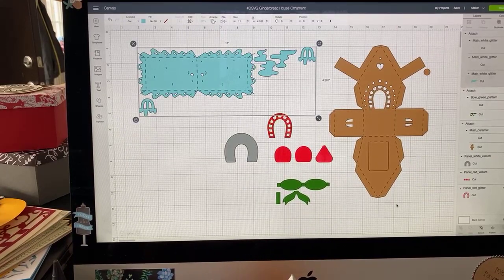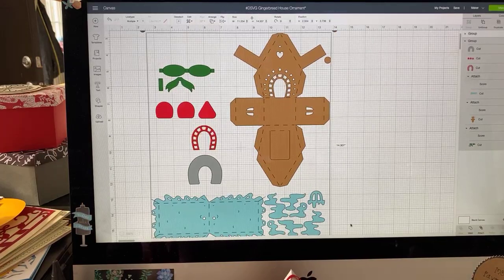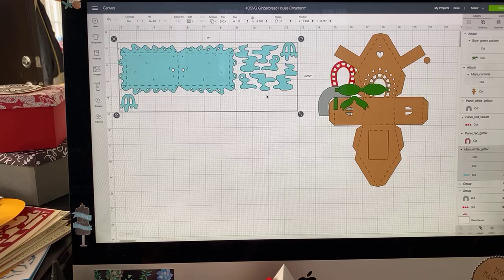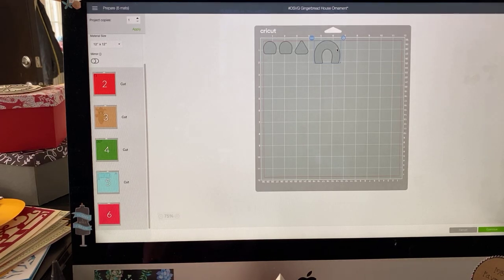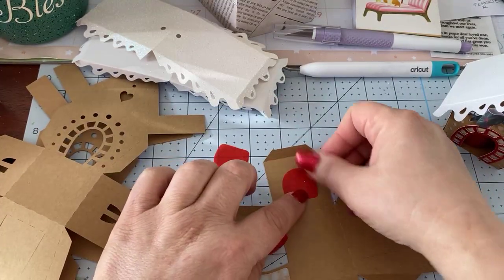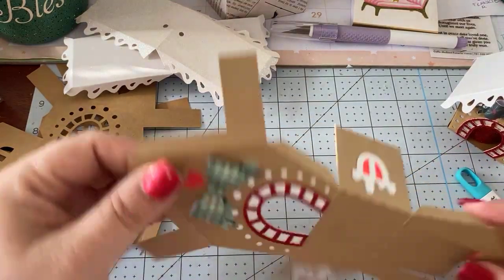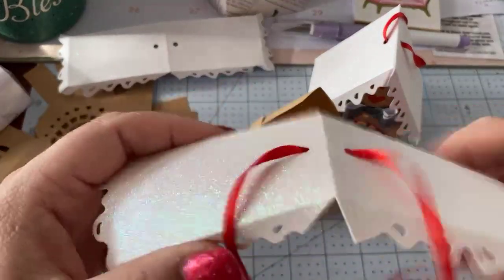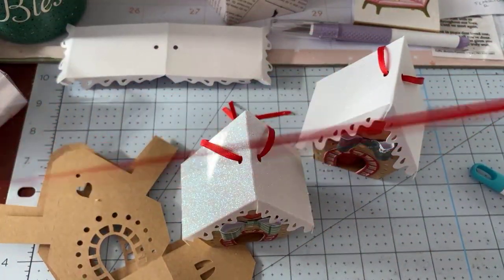Dreaming Tree’s Gingerbread Tea Light Ornament for your Cricut Explore or Maker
Gingerbread House Ornament

If you’d like to make this Gingerbread House Ornament you will need some Kraft paper, white and red glitter cardstock, a bit of patterned paper and some vellum.   You’ll also need a length of ribbon and an LED tea light.

Don’t forget to check out the huge sale going on at Cricut!

PLUS 10% more if you use my link and code!  It’s serious savings!

❤️Rita